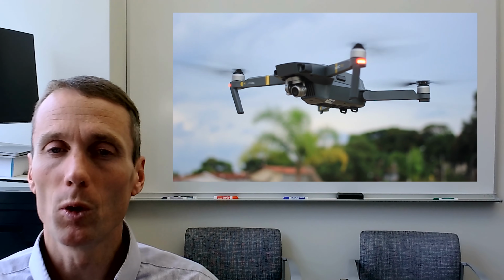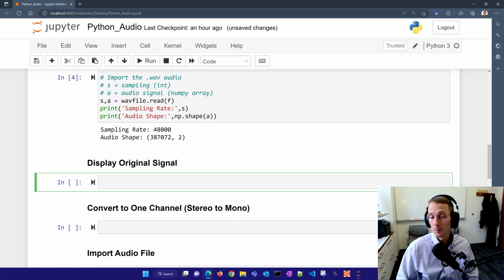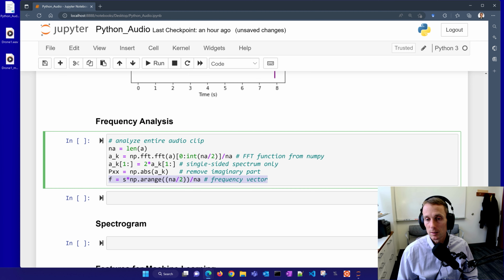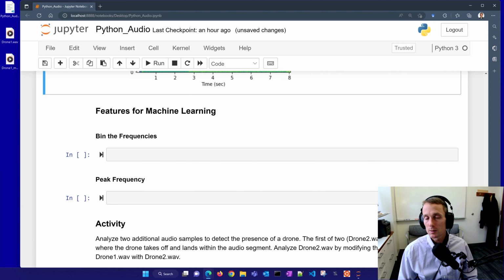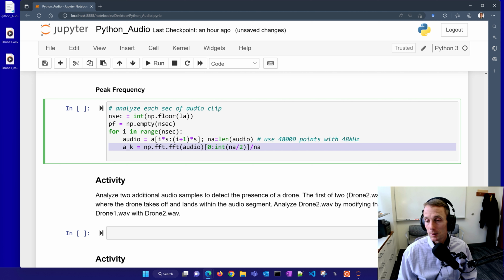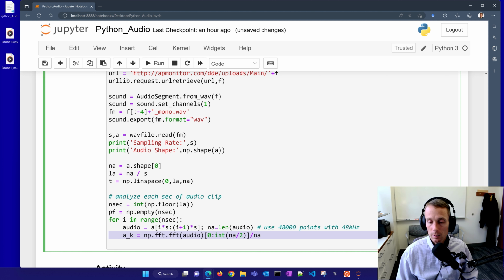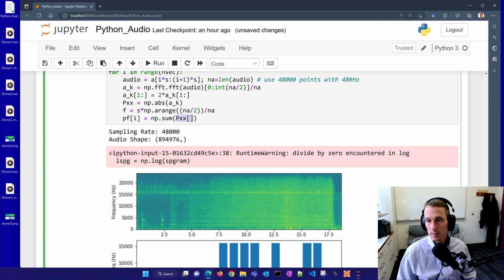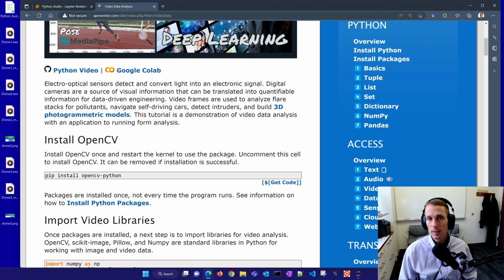Python Audio for Data-Driven Engineering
Audio data and analysis are transforming how computers interact with people and provide useful services. Digital assistants use Natural Language Processing (NLP) that is driven by machine learning to translate audio signals into text. Audio data is used to detect intrusion, anticipate rotating equipment failure such as in pumps and turbines, and acoustic location of firearm discharge in cities. This tutorial is a demonstration of audio data analysis with an application to detect a nearby drone.

The first step is to import libraries for audio analysis. Numpy, Scipy, and Matplotlib are standard libraries in Python. An additional library is pydub (to convert stereo to mono) that can be installed with pip install pydub.

Data-driven engineering is an important concept in modern engineering. It involves the use of data to drive decision-making and to make engineering decisions that are more informed and accurate. This tutorial provides an overview of data-driven engineering file access and how it is used to make better decisions.

Data-driven engineering file access is the use of data to drive decision-making and to make engineering decisions that are based on data. It involves the use of data sources such as databases, file systems, and other data sources to access and analyze data.

The data-driven engineering file access process generally consists of three steps:

    1. Collecting the data
    2. Analyzing the data
    3. Making decisions based on the data

These steps are all part of the data-driven engineering process.

The first step in the data-driven engineering file access process is to collect the data. This step involves gathering and storing data from various sources. This could include databases, file systems, or other data sources. The data should be collected in a way that is organized and easy to access.

File Types and Data Formats

There are many types of data formats that are imported and analyzed in data-driven engineering. Text files with Comma Separated Values (CSVs) are generated from an OBD-II connection to a vehicle Electronic Control Module (ECM). Many microphones detect small changes in the air pressure at 48 kHz to convert sound into an electronic signal. Electro-optical (EO) convert light into an electronic signal that is stored in a video file. Each file is a repository of information. A database is another collection of information that is built to allow data access with reading and writing to the storage. Cloud storage is similar to local access, but the information is more broadly accessible to any device that has an Internet connection. Each of these data access formats requires special consideration to read and extract information. This section is an overview of each data storage mechanism with examples to demonstrate data import, analysis, and export. The objective is to refine the information to extract useful information from data.

The data access modules reviewed in this section are:

1️⃣ Text 🗒
2️⃣ Audio 🔊
3️⃣ Video 🎥
4️⃣ Database 🗃
5️⃣ Sensors 💻
6️⃣ Cloud ⛅
7️⃣ Web Scraping 🌐

There are additional methods for extracting data from documents such as reading tables from PDF documents, importing tables from spreadsheet files, reading values from legacy charts, and proprietary file formats.